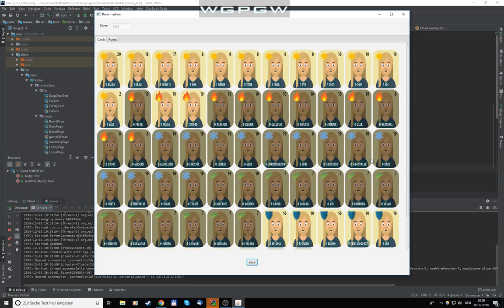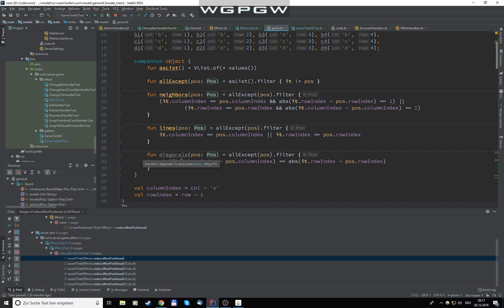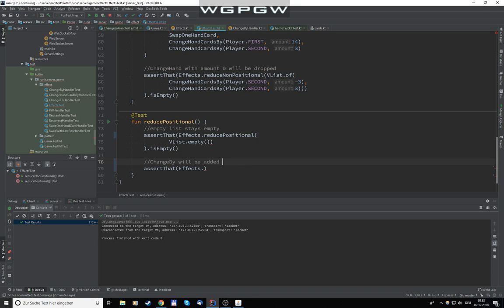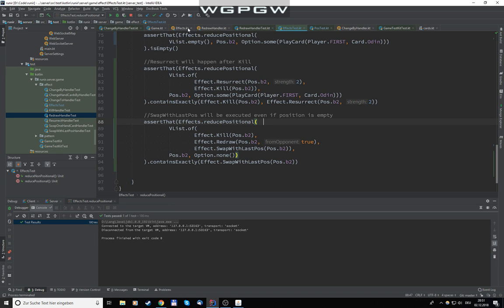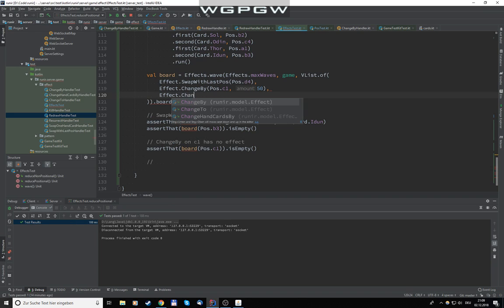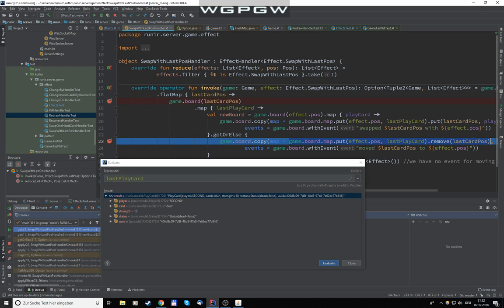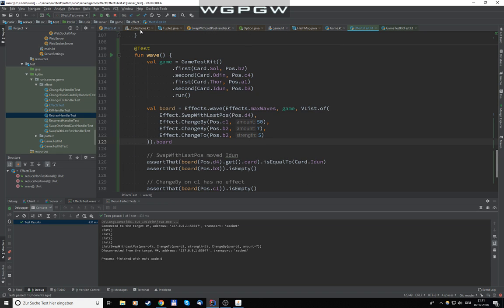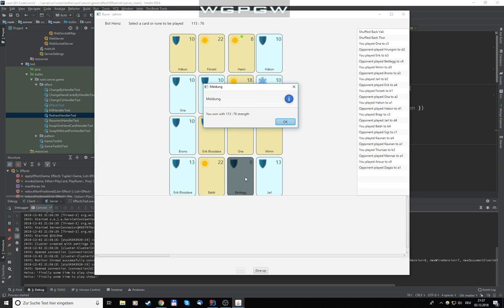Programming Runir, Part 13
Writing some tests in order to fix a bug.